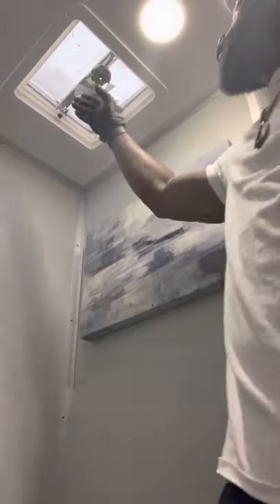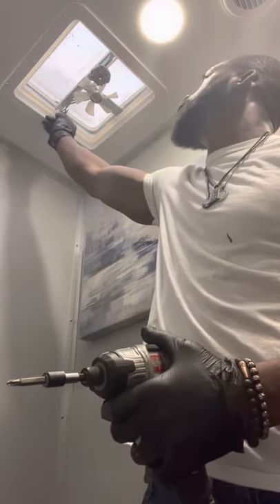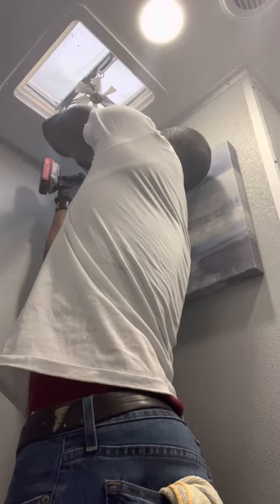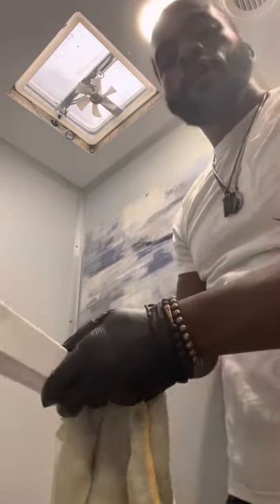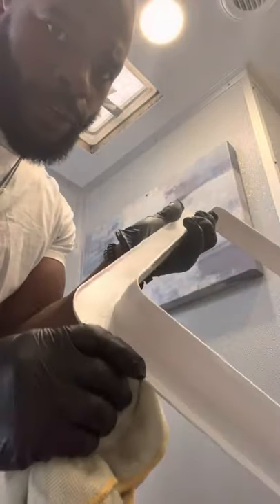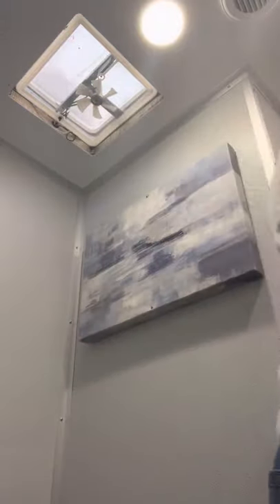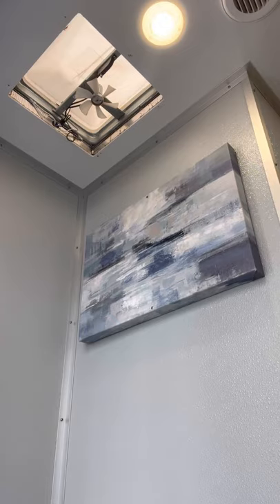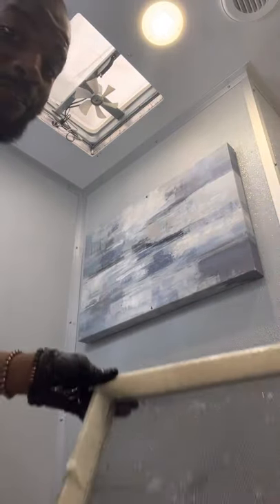“Venting” (clean as a whistle)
Cleaning fart fan components in Mobile Restroom trailer